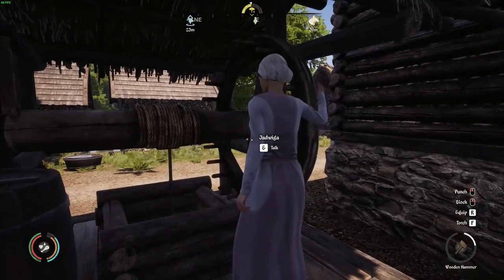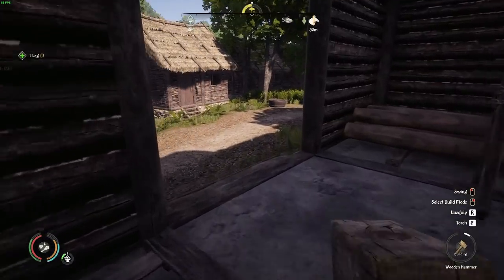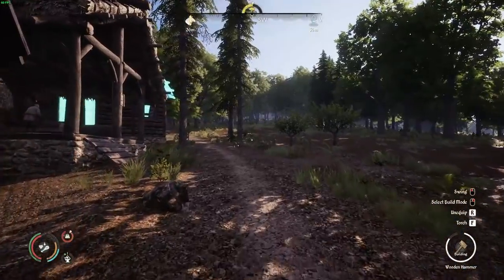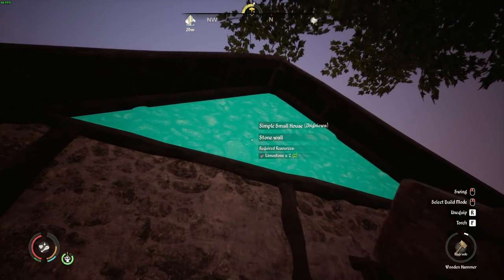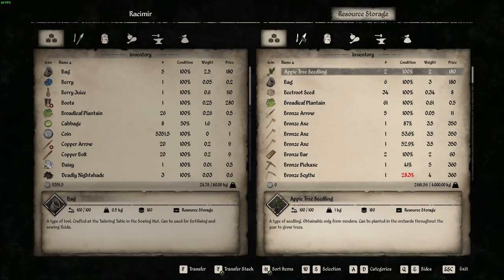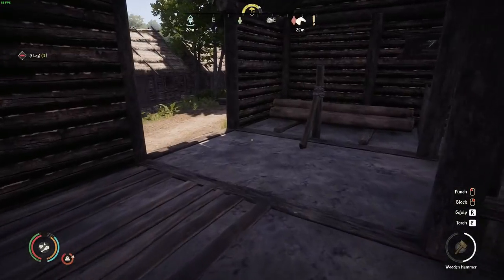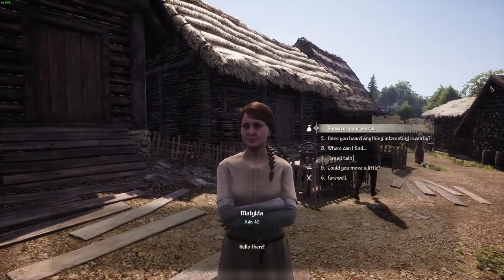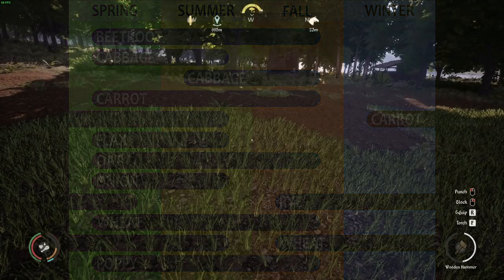Production Upgrades & Goats! | Medieval Dynasty Gameplay | EP 50